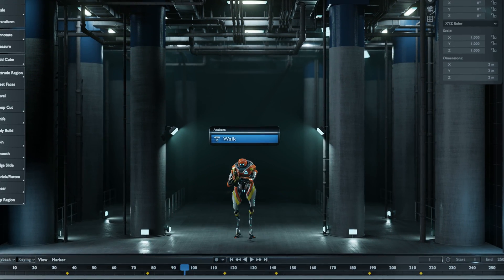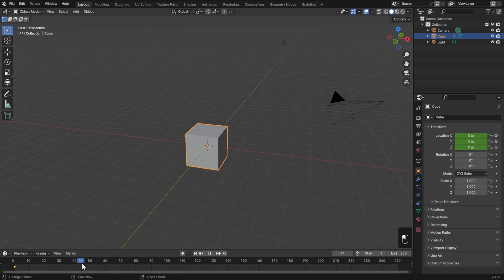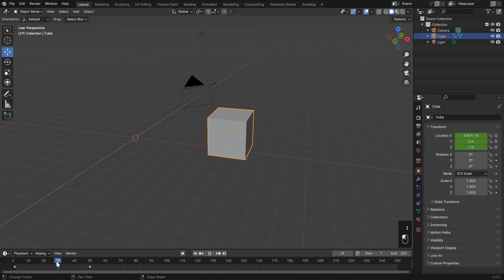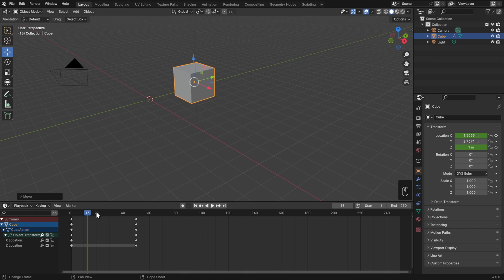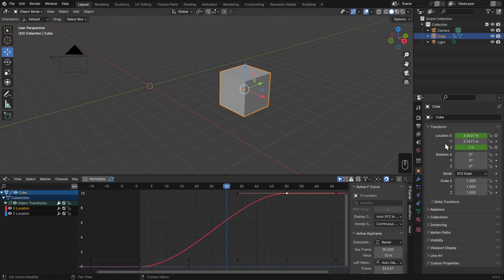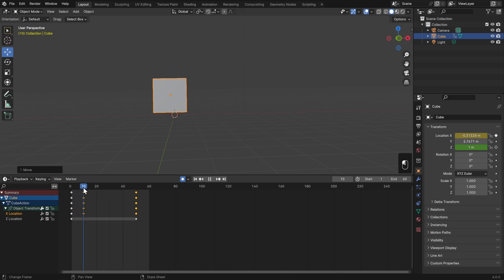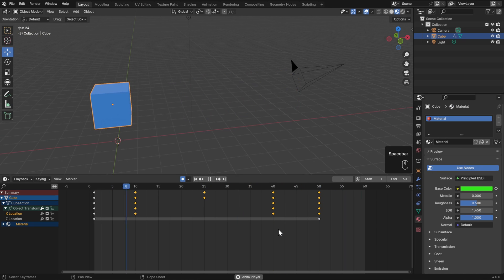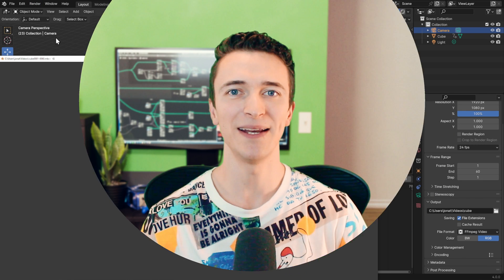BLENDER BASICS 21 - Intro to 3D Animation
➤ Grab your FREE copy of Press Start - Your first Blender Project

➤ Check out the full Fundamentals series to get a jump start on modeling, sculpting, animation, lighting, shading, texturing, and rigging

➤ Learning Blender Hot Keys?  Download our FREE Blender Hot Key Cheat Sheet